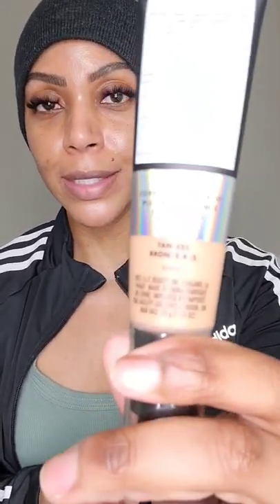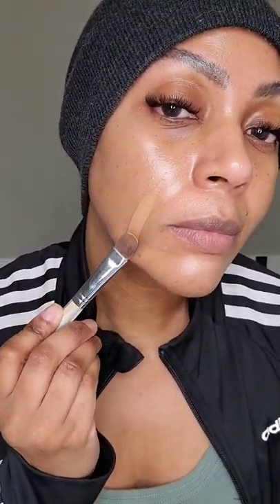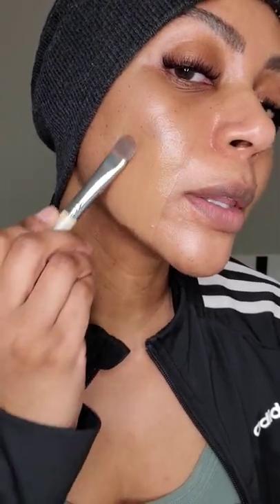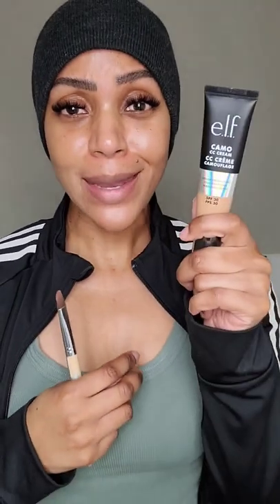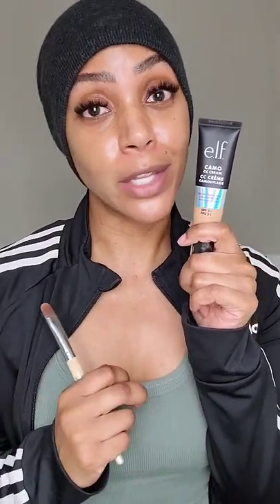e. l. f. CC Camo Cream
Shade - Tan 425 (N)  Bronze